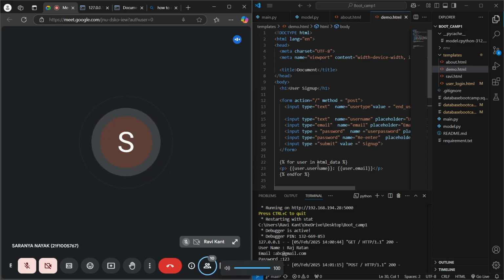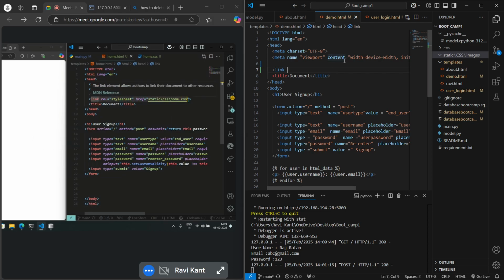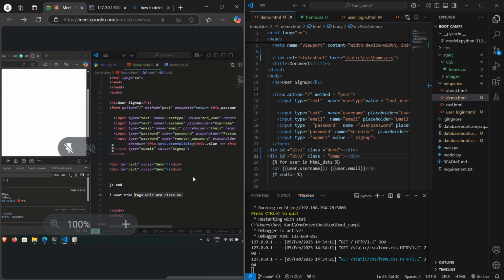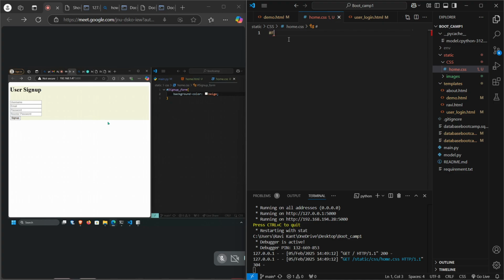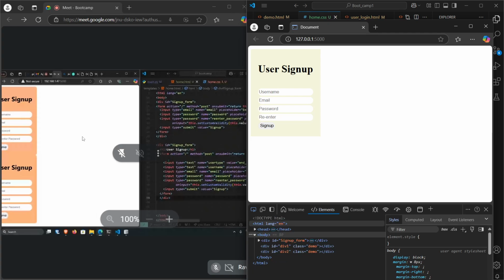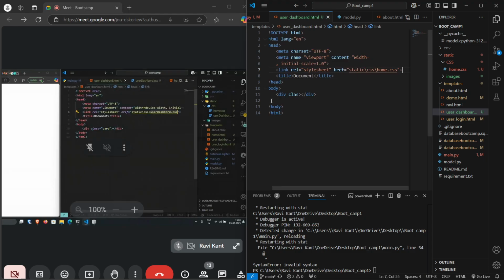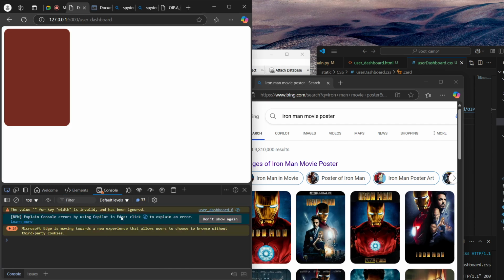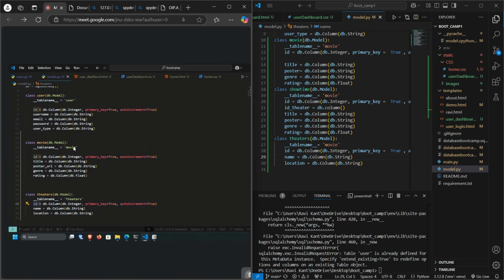App Dev Project || Part 6 (CSS implementation)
Using CSS to design the page.